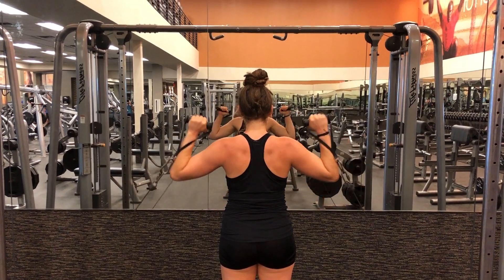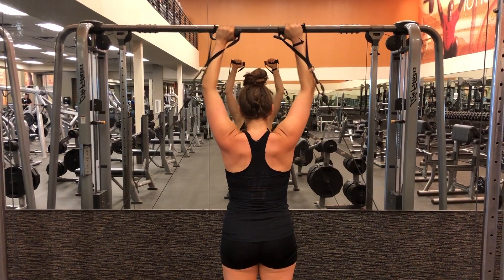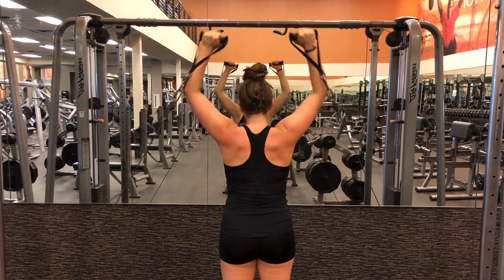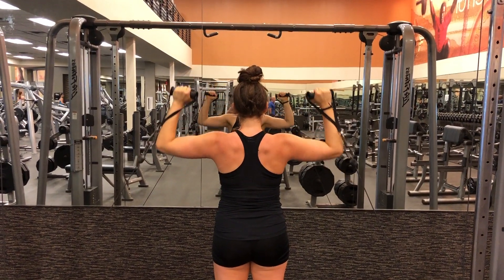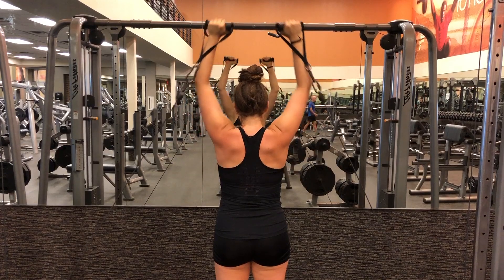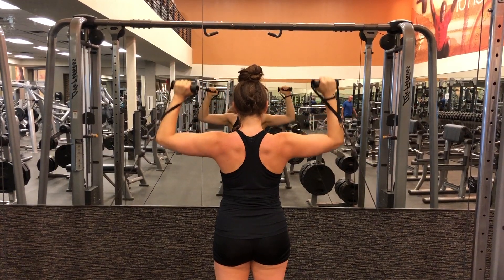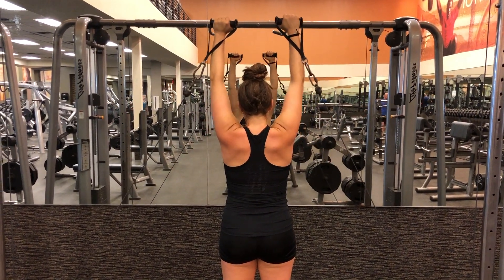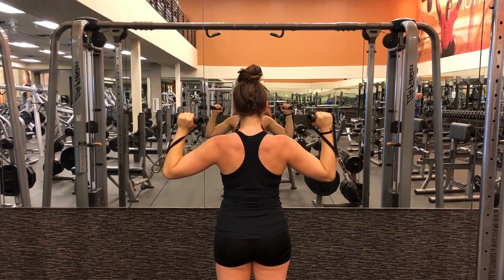Cable Shoulder Press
By using cables, you're ensuring that the same resistance is being applied to each shoulder AND you're testing shoulder stability.

Let me know what other workouts you'd like to see in the comments!